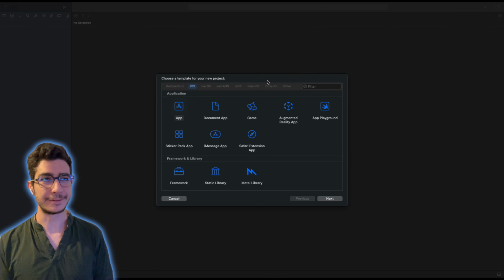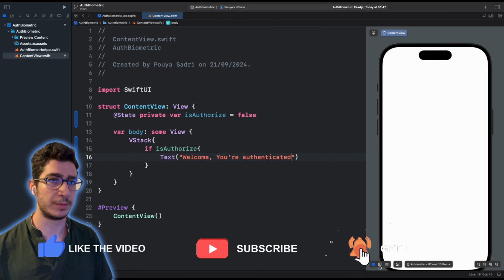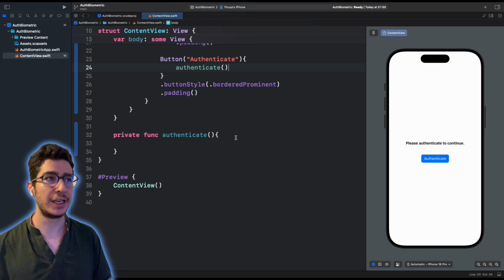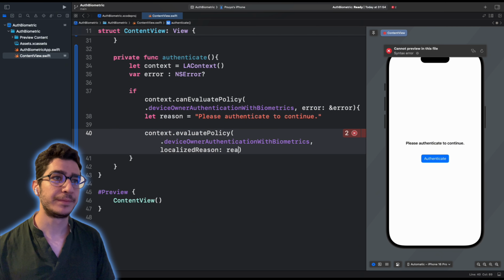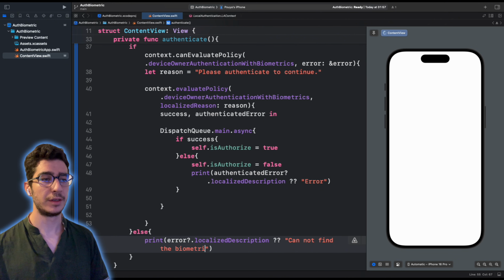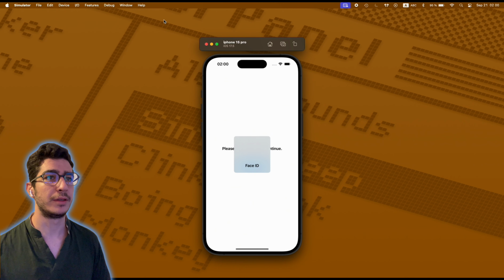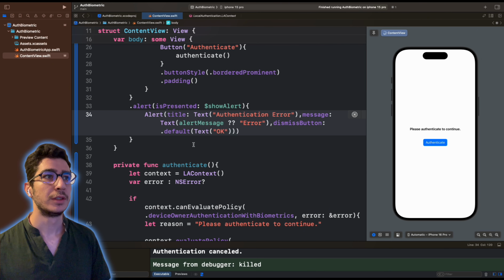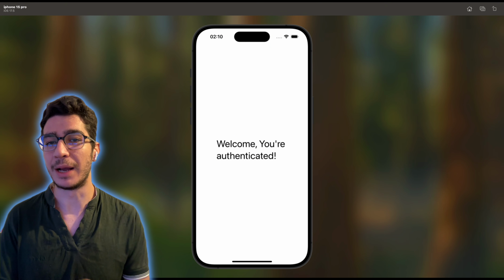SwiftUI Masterclass: Implementing Face ID & Touch ID Biometric Authentication 🔒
Want to take your SwiftUI app's security to the next level? 🛡️ In this comprehensive tutorial, you'll learn how to effortlessly integrate Face ID and Touch ID biometric authentication, providing your users with a seamless and secure login experience. 🔐

Key takeaways:

- Step-by-step guide: Follow along as we break down the process of implementing biometric authentication in your SwiftUI app.
- Real-world examples: See how to handle authentication success and failure scenarios, ensuring a smooth user experience.
- Code snippets: Gain access to practical code examples that you can easily incorporate into your own projects.
- Best practices: Learn valuable tips and tricks for optimizing biometric authentication in your SwiftUI app.

By the end of this tutorial, you'll have a deep understanding of how to enhance your app's security and provide a top-notch user experience using biometric authentication.

Don't miss out on this essential tutorial for SwiftUI developers!